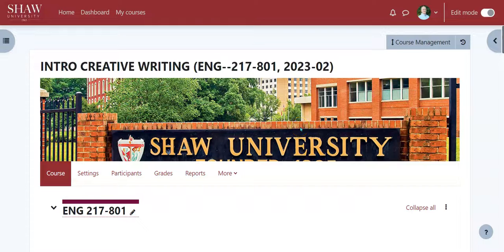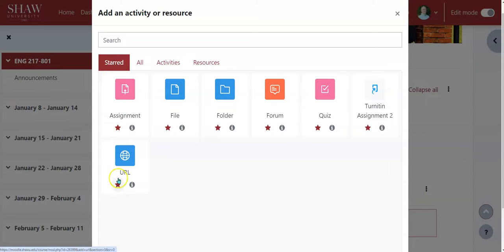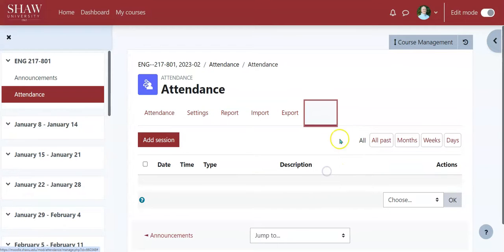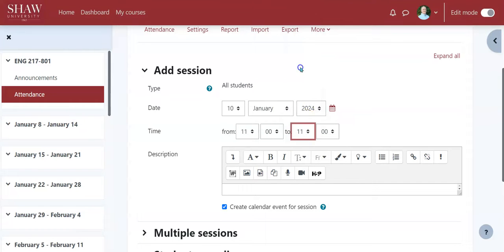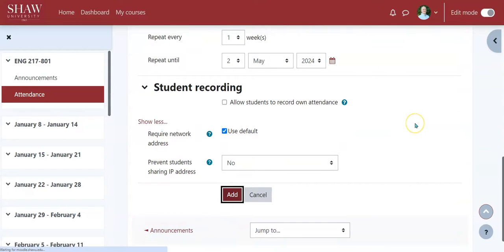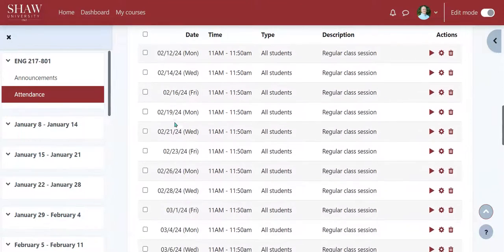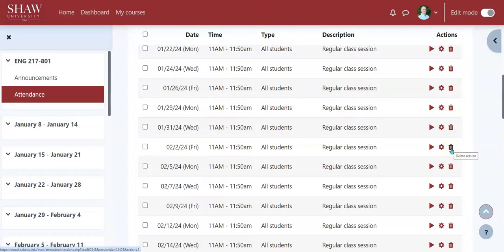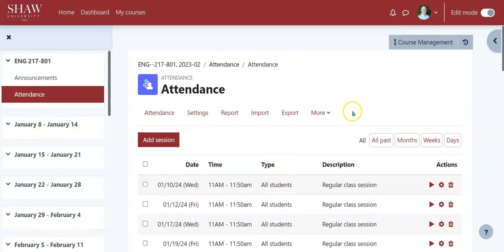Setting up attendance in Moodle 4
This video shows how to set up attendance in Moodle 4Moodle 4.X